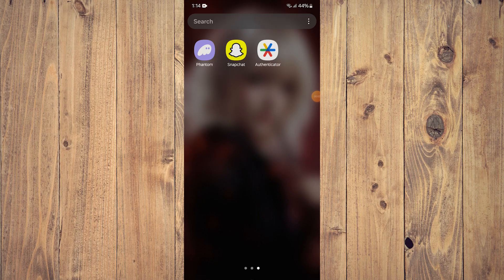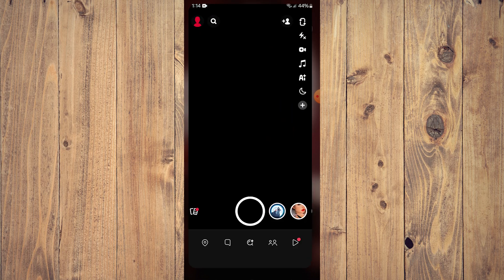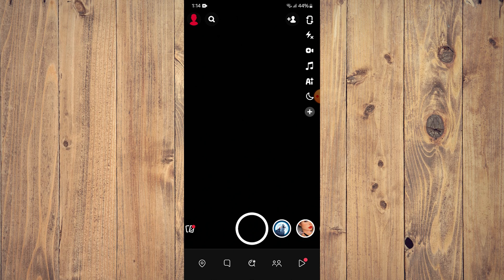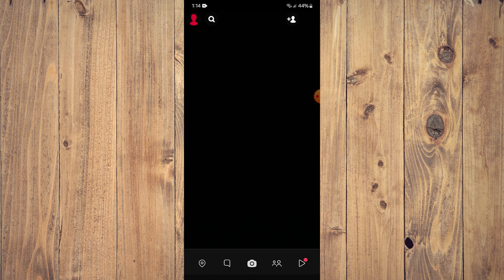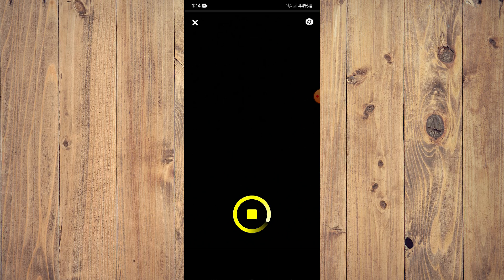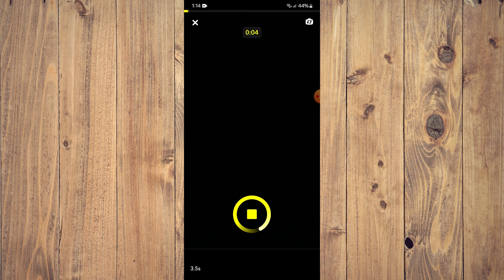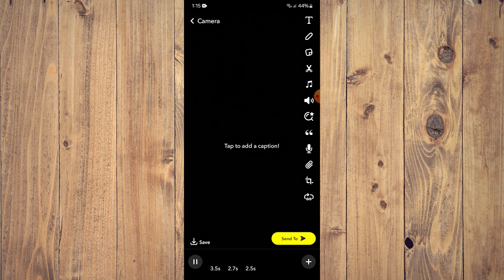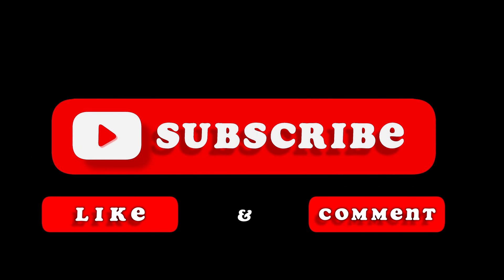How to Get Multisnap Back on Snapchat (Best Method)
Looking to get Multisnap back on Snapchat? In this video, we'll show you the best method to bring back this feature to enhance your Snapchat experience!